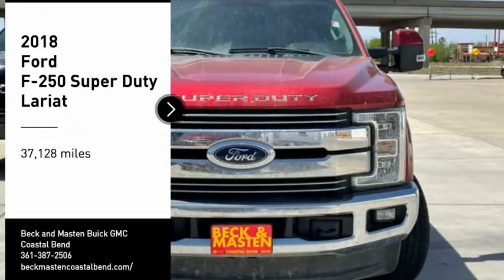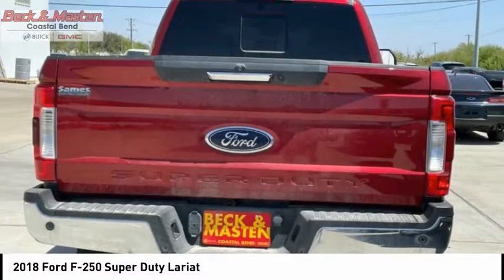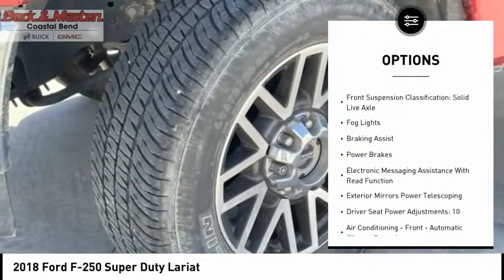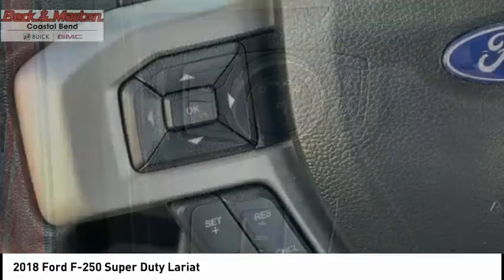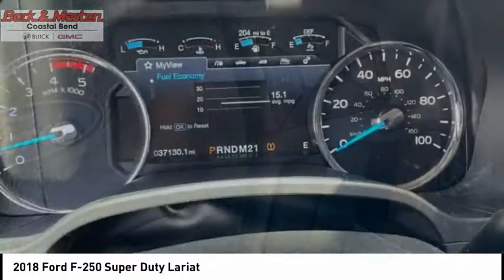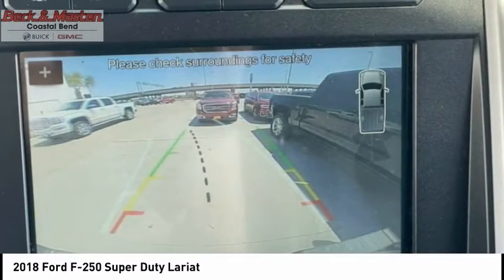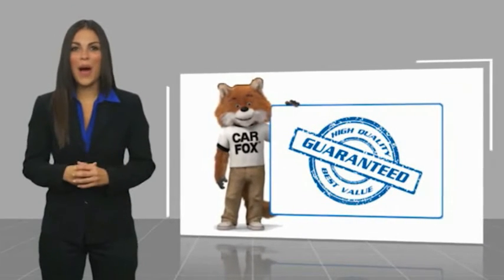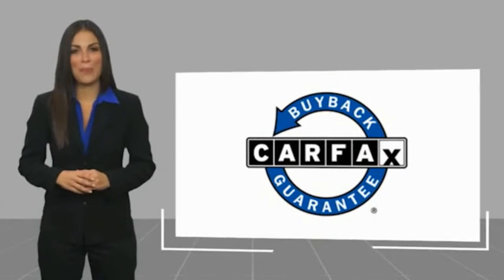2018 Ford F-250 Super Duty F234050A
2018 Ford F-250 Super Duty Lariat

Pick up this  2018 Ford F-250 Super Duty, available today at Beck and Masten Buick GMC Coastal Bend. This could be the one you've been searching for.